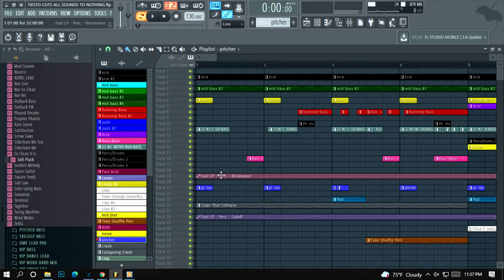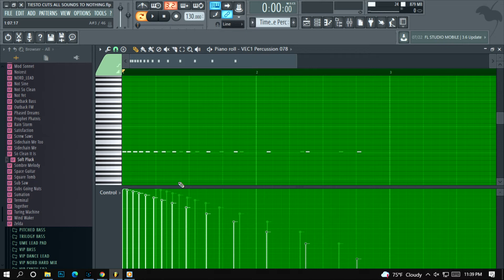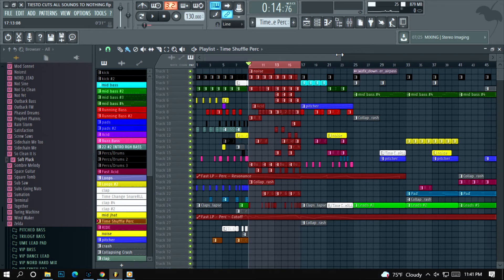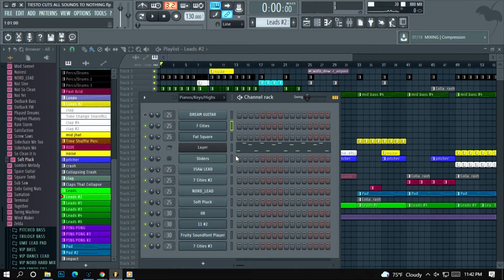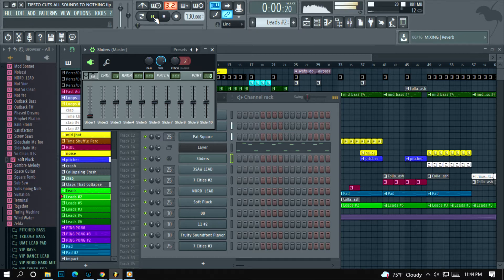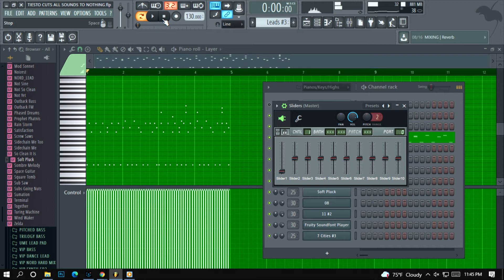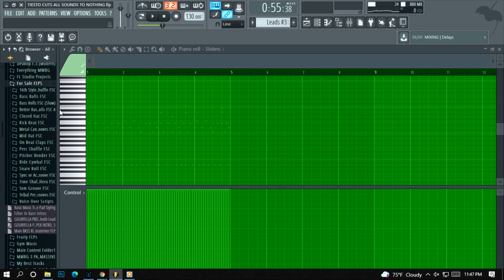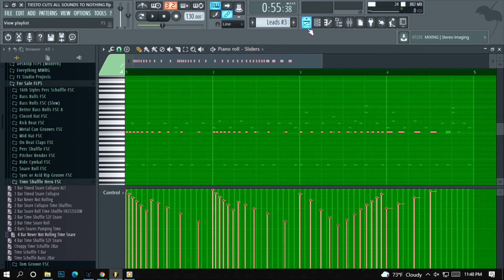How To Build Dynamics & Tension Into Your Music In FL Studio (Tutorial)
This is a brief tutorial on how to build dynamics or tension into your sounds / music in FL Studio. New tutorials will be coming soon! And I'll be giving away some FL Studio scores that will rip into your tracks like nothing you've heard or done unless you've been doing this many years.

How to build dynamic beats in FL Studio
How to build tension into your sounds music FL Studio
How to score in FL Studio
How to program beats in FL Studio
How to write music in FL Studio